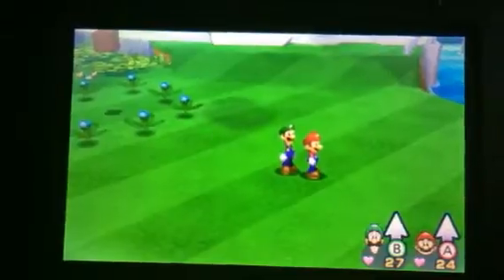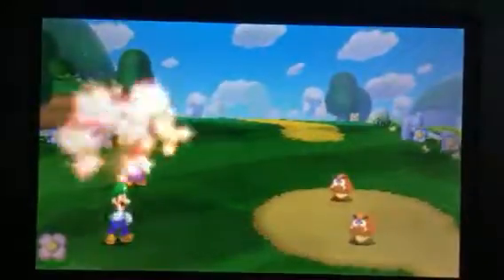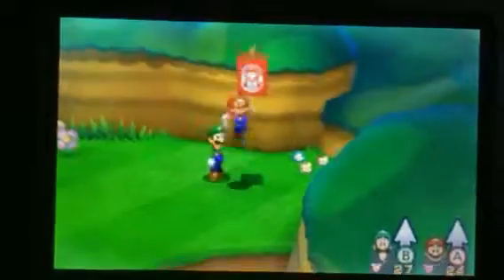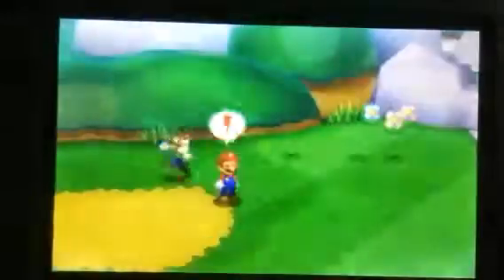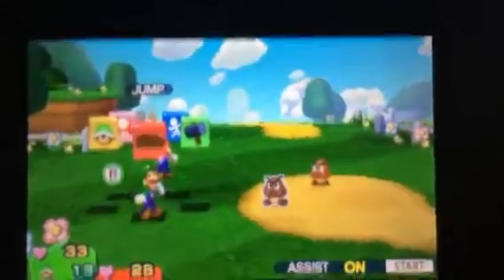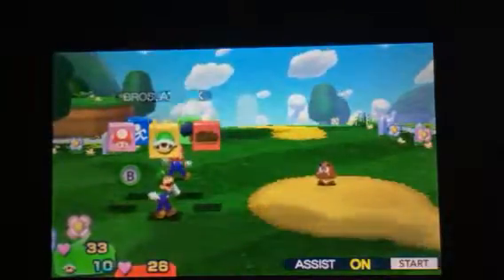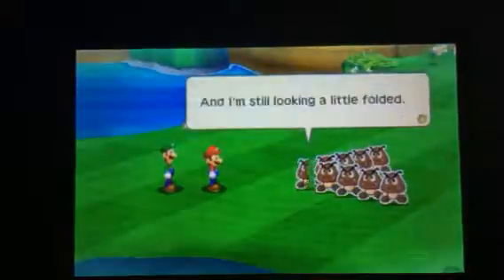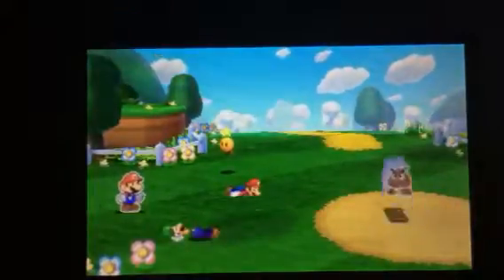Adam plays Mario and Luigi paper jam part 3|A new friend has come